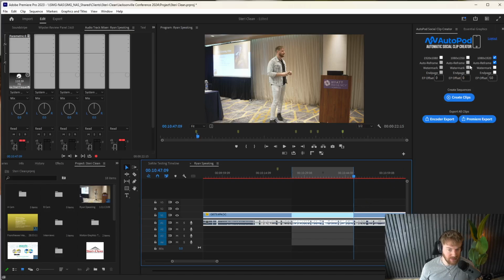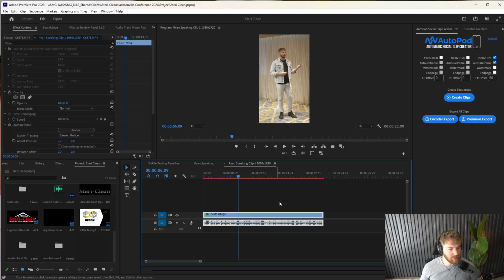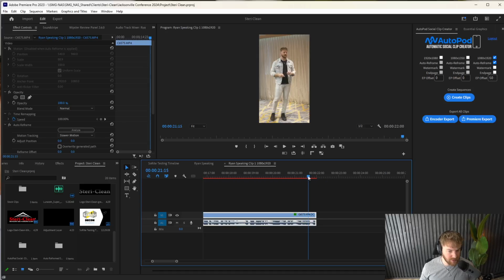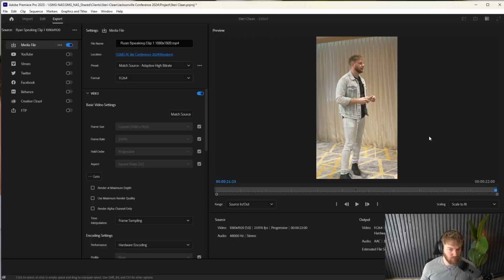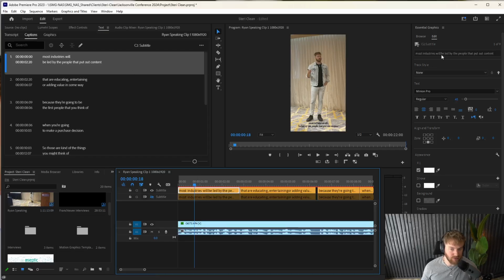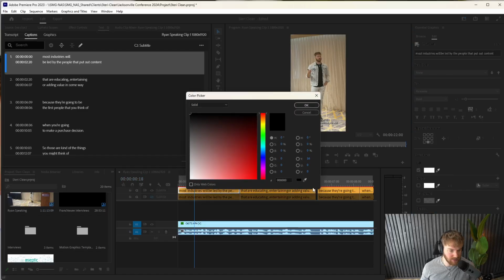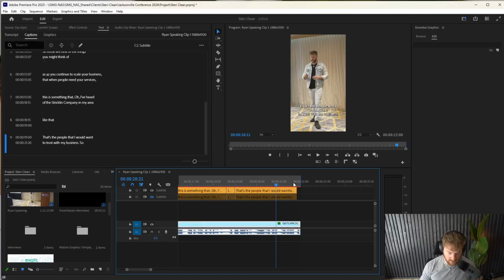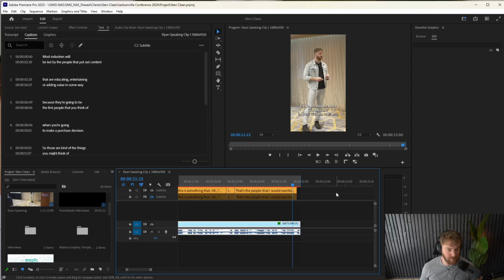Create Vertical Social Clips from Speeches in Premiere Pro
In this video, learn how to repurpose your long form speeches, presentations, and other types of content for short form reels and TikToks. This is a great way to get the most out of delivering a speech and producing low effort content for social media.

Turn your hobby of videography into a profitable business!